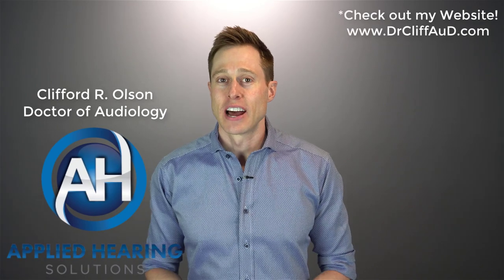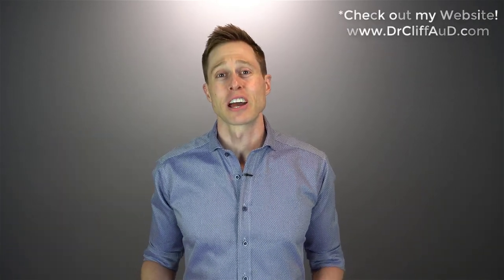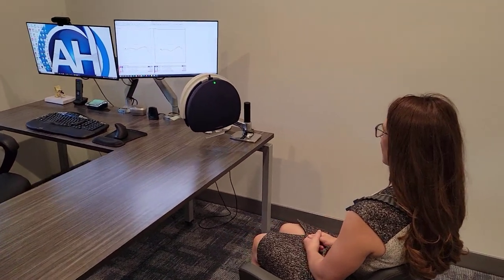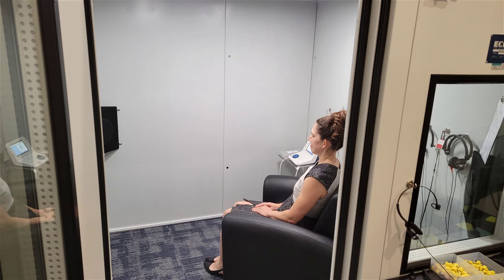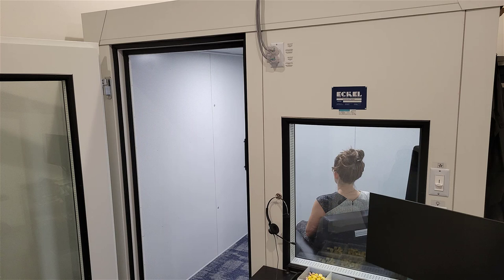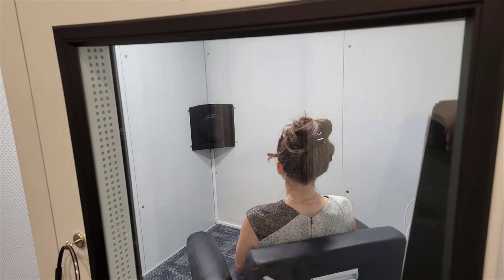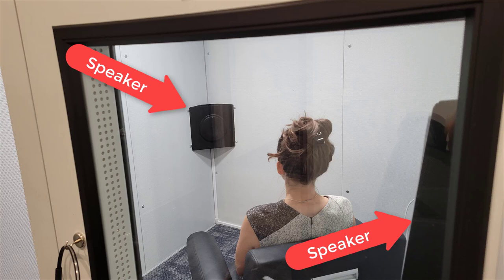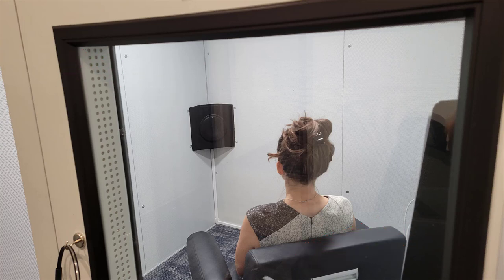Sound Field Verification of Hearing Aid Programming | Good Alternative for Real Ear Measurement?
Sound Field Verification for Hearing Aids | Good Alternative for Real Ear Measurement?  Dr. Cliff Olson, Audiologist and founder of Applied Hearing Solutions in Phoenix Arizona, discusses the role of Sound Field Testing for Hearing Aid Verification and if it could replace Real Ear Measurement.